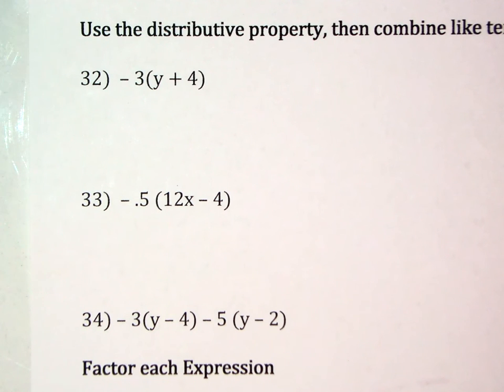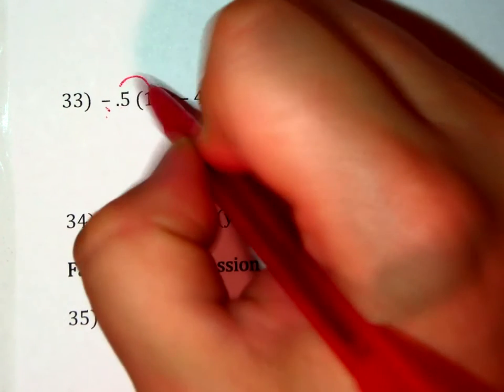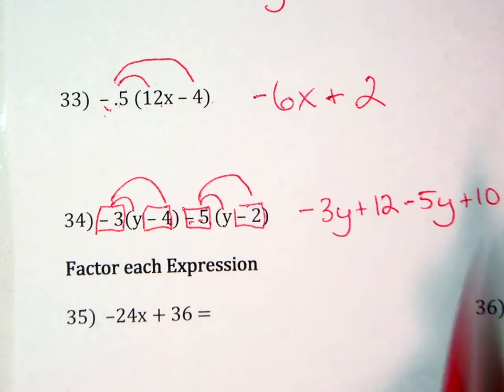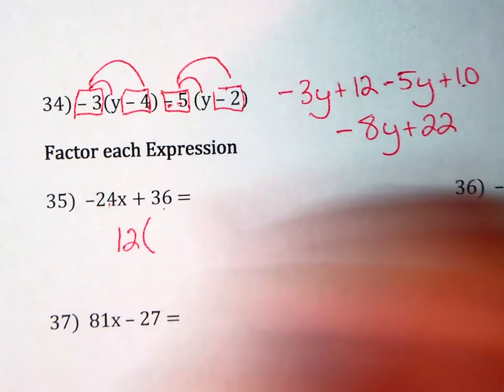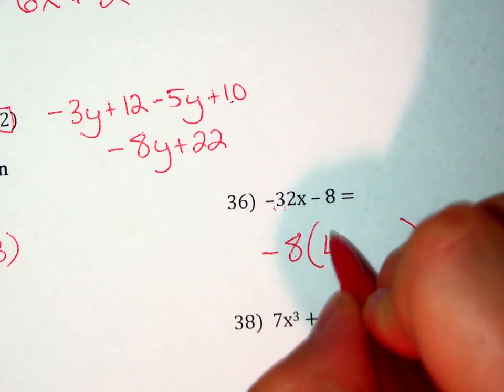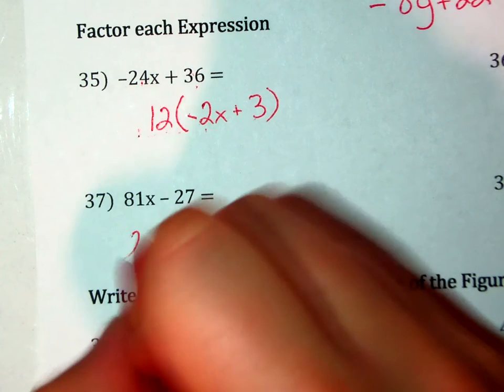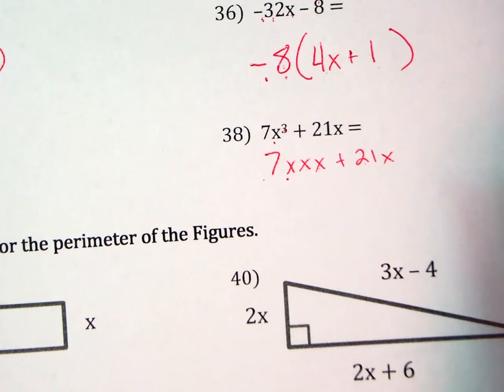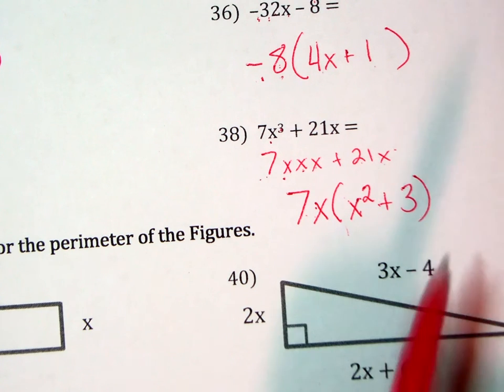Math 7 Unit 2 SG 32 38